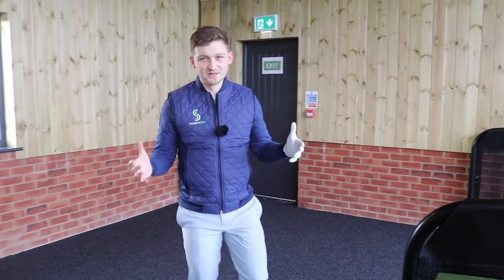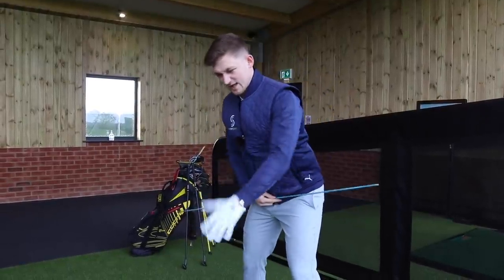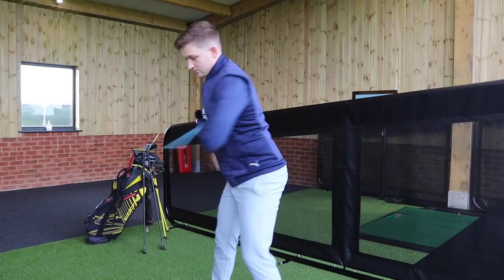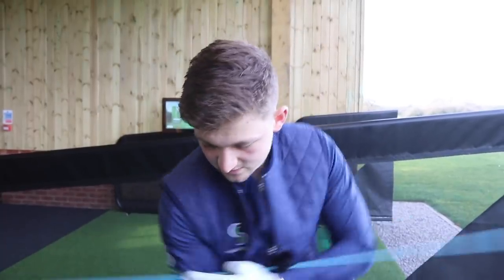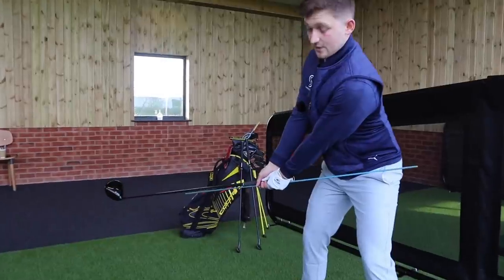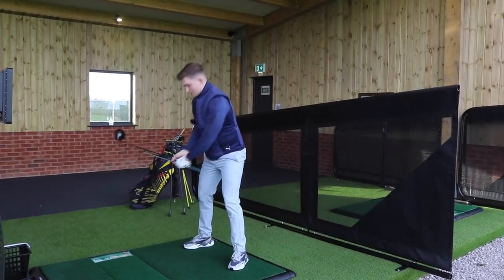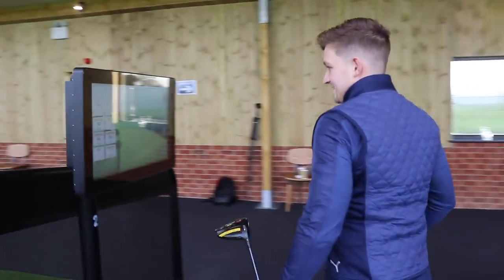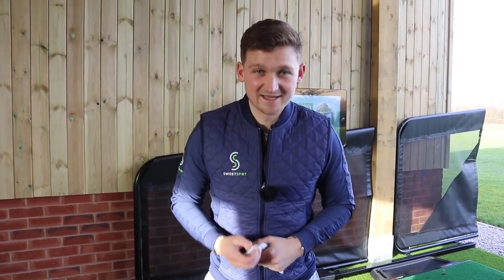This BASIC DRIVER MOVE is a GAME CHANGER for LONGER DRIVES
This is 2 swing changes that you have NOT tried before, NOT your average youtube video this one! You are watching the basic moves that all club golfers need to bring into their game, TURN better, LOAD better in the backswing to harness your power and catapult it through o target with todays youtube golf instruction video.

Don't forget this is Sunday swings and my chance to help you!!

Tune into today's video, it's a brilliant one

Alex Elliott Golf focusses on all aspects of the golf swing and using simple tips to help address those areas where amateurs go wrong. Daily tips are released and these short videos help to explain everything a golfer needs to improve their golf. A lot of these tips are proven to work! These simple golf tips have helped people to break 100, break 90, break 80 or even break 70! On this channel, we are here to keep things simple! Simple tips, with a positive attitude. We are not here to make your swing perfect, we are here to make small improvements that can make a massive change to your golf swing.

The daily tips for golf came around as I loved the positive feedback I was receiving, and knowing i can help golfers across the world means so much!

All areas of the golf swing are discussed to help you improve your golf, this is all about using the hips in the golf swing, swing plane, golf swing for irons, golf swing and fitness exercises for senior golfers, gaining speed in your golf swing, driver tips, golf swing basics, how to use driver, how to use all clubs in the best way, the best way to swing a golf club and the list goes on!